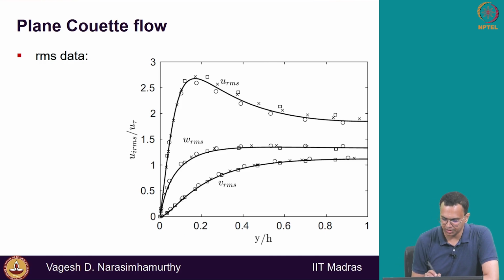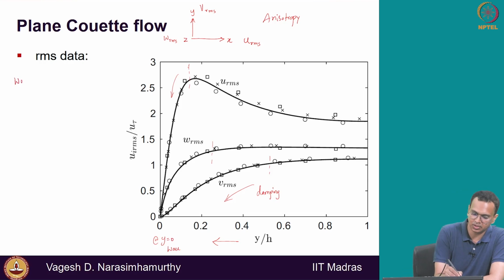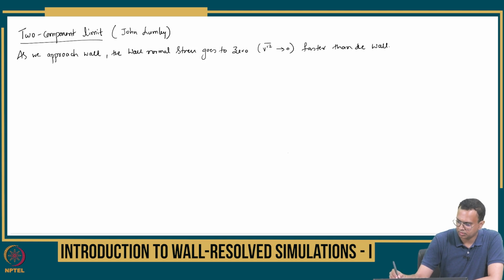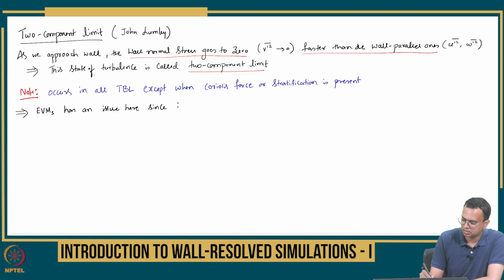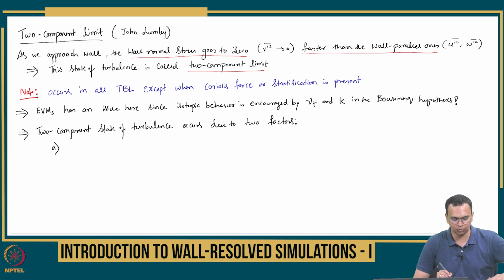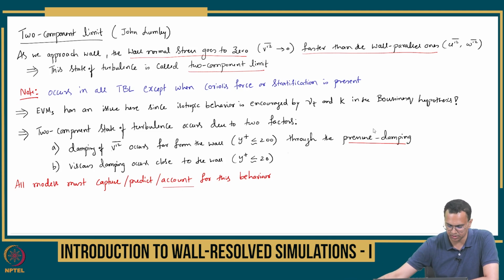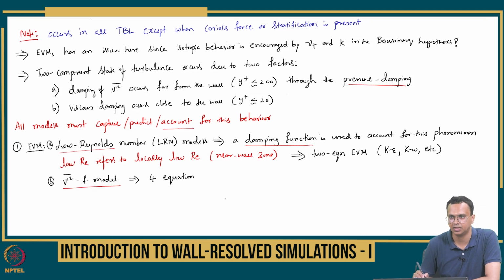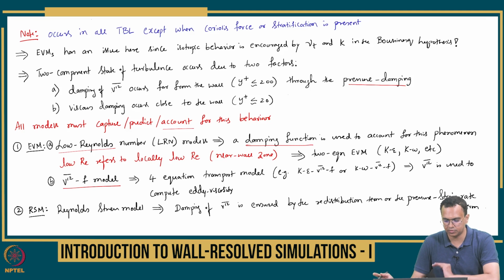42. Introduction to wall-resolved simulations - I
Two-component limit, Low-Reynolds number formulation